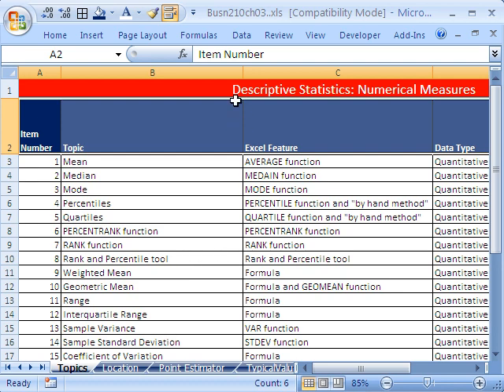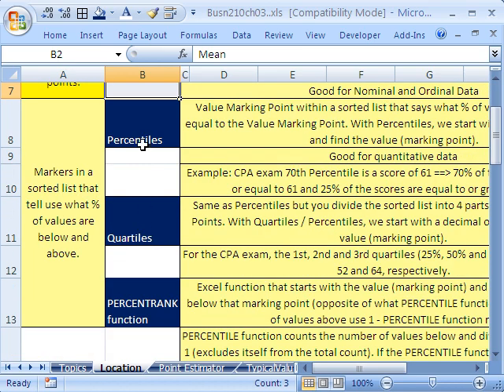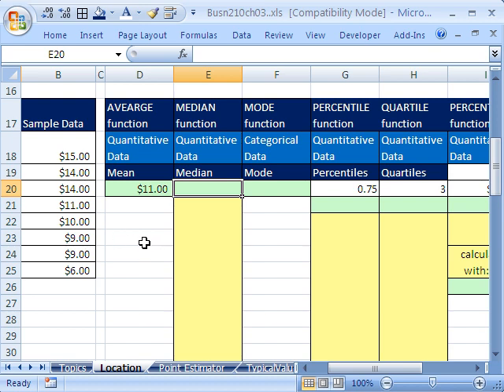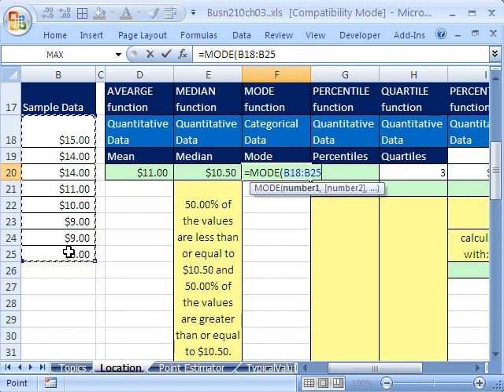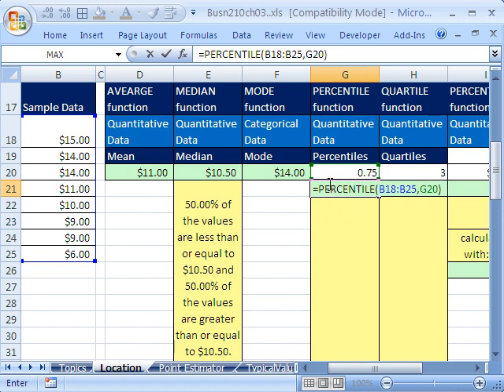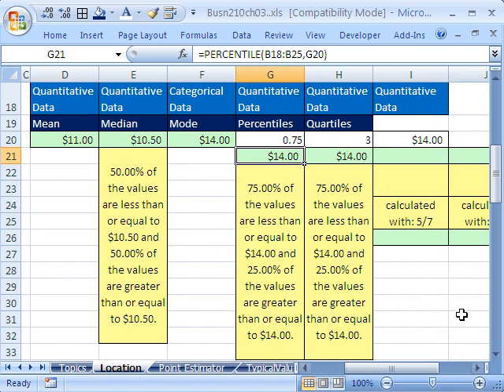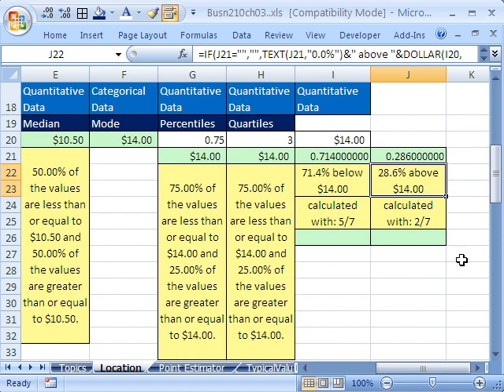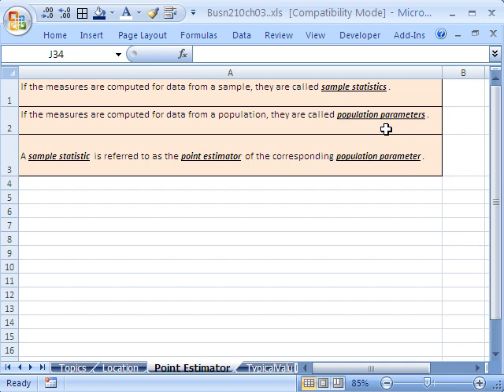Excel Statistics 33: Measures Of Location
Learn about Mean, Median Mode, Percentile, Quartile, Percentile Rank and Rank. See the Excel functions; AVEARGE, MEDIAN, MODE, PERCENTILE, QUARTILE, PERCENTILERANK.

Chapter 03 Busn 210 Business and Economic Statistics and Excel Class. Descriptive Statistics Numerical Measures

This is a beginning to end video series for the Business & Economics Statistics/Excel class, Busn 210 at Highline Community College taught by Michael Gel Excelisfun Girvin